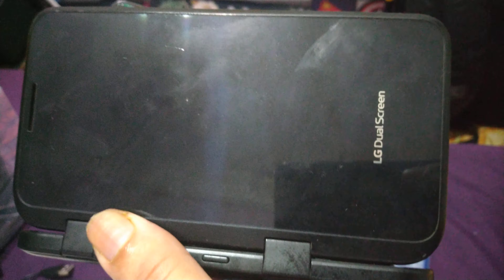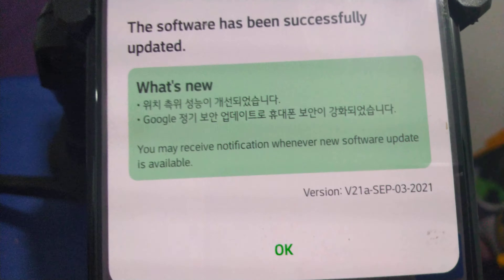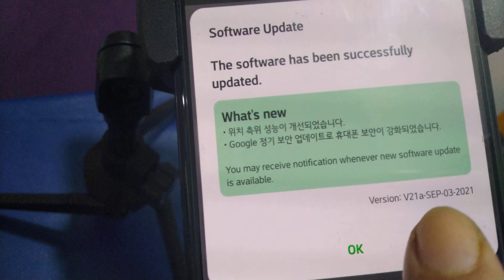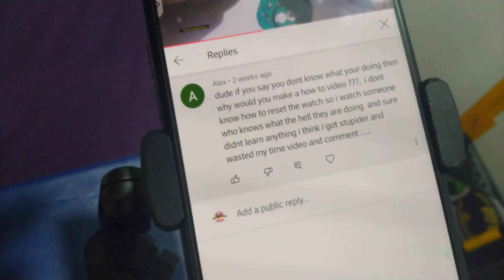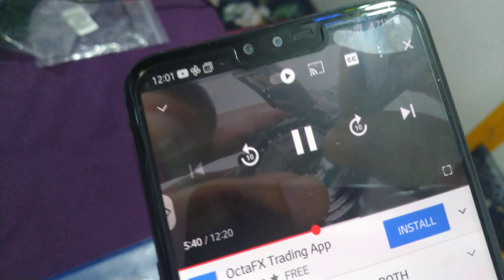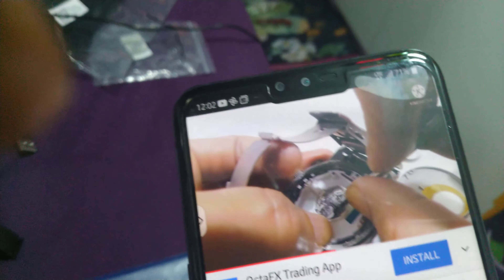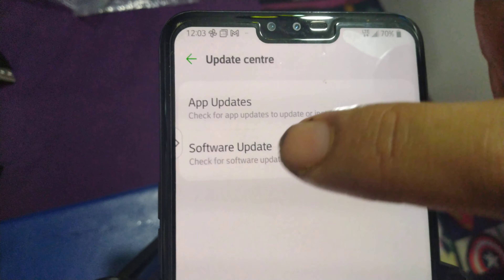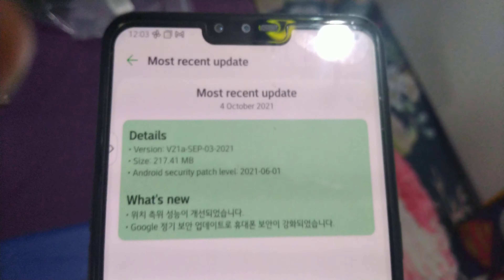[4K] LG V50 THINQ 5G DUAL SCREEN LATEST SOFTWARE UPDATE (V500N21a) 4TH OCTOBER 2021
[4K] LG V50 DUAL SCREEN LATEST SOFTWARE UPDATE (V500N21a) 4TH OCTOBER 2021

Dior DiorKpop.
Instagram.com/maisondornetwork
Youtube.com/maisondornetwork
YouTube.com/dorentertainment